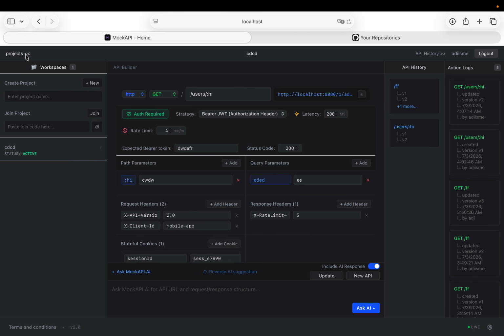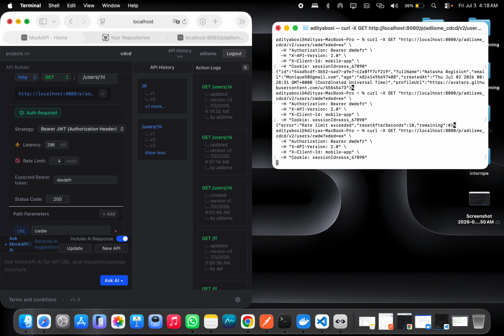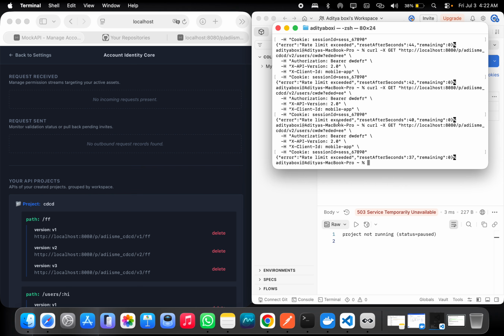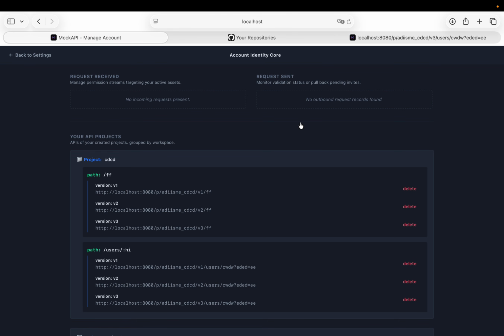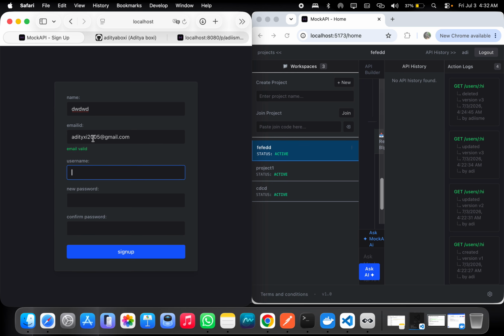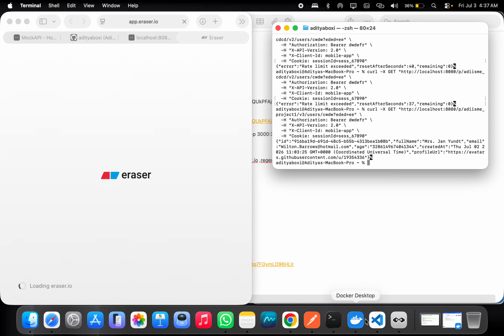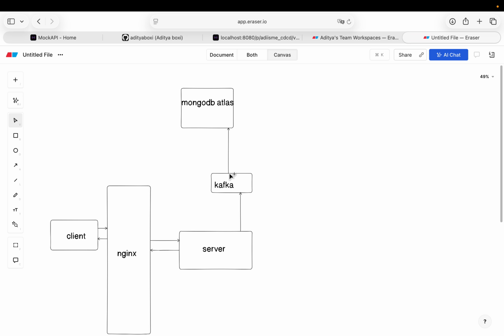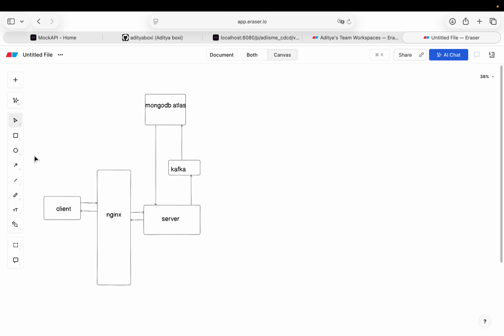Mock api system design (docker + nginx -openresty-lua+ nodejs + mongodb+ react)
Mock Api -system deign